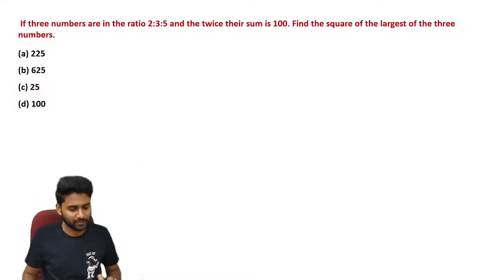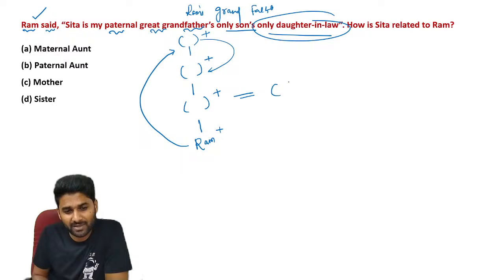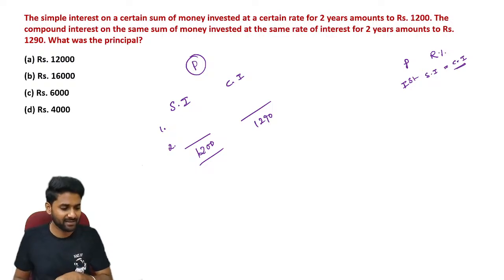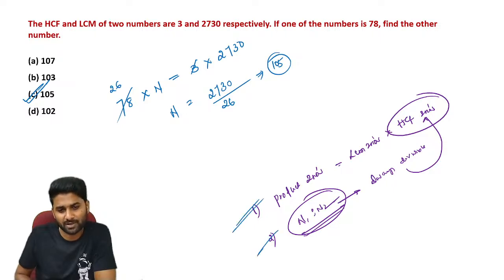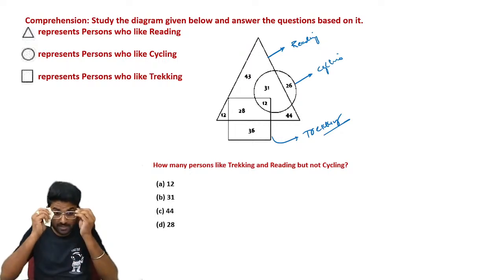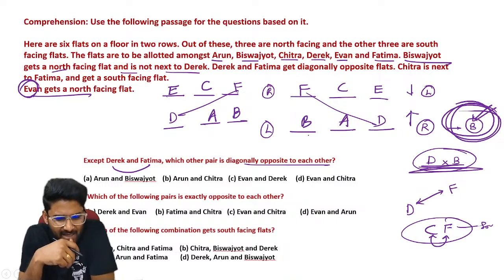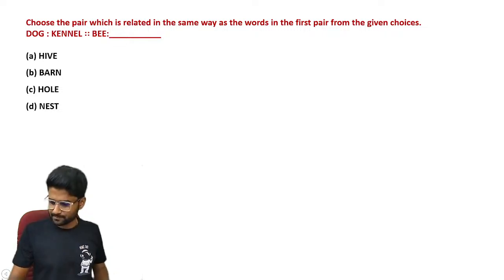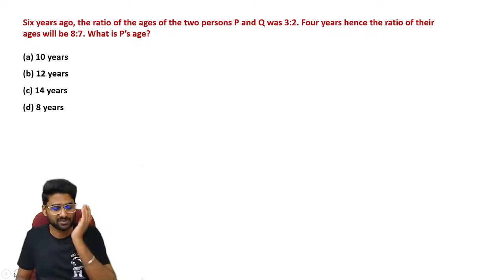RRB NTPC 2024 Previou yearquestions